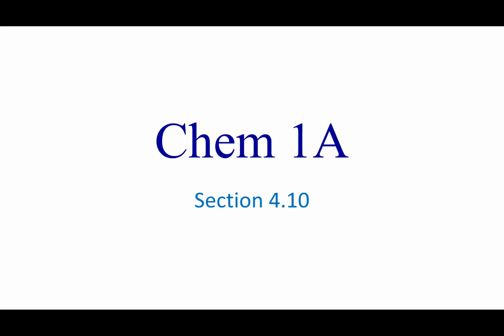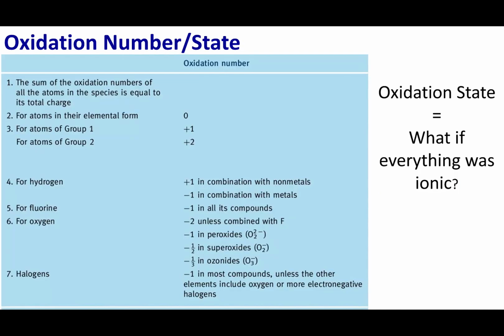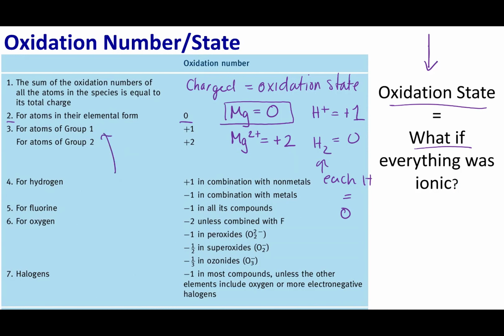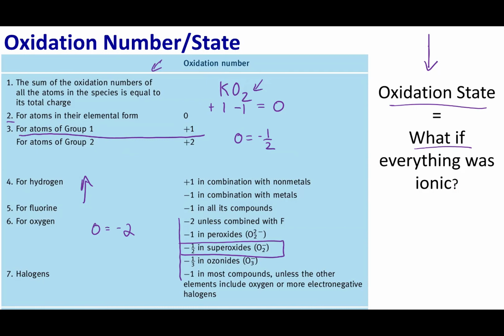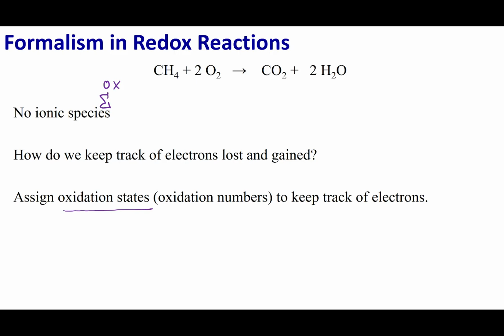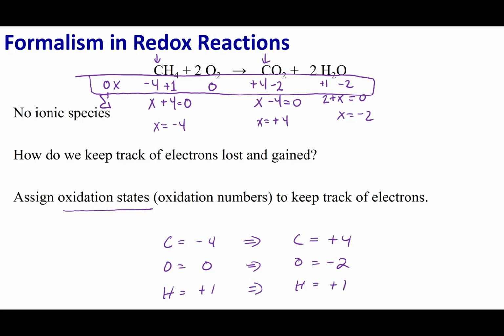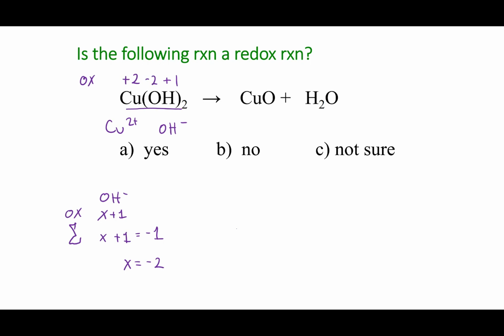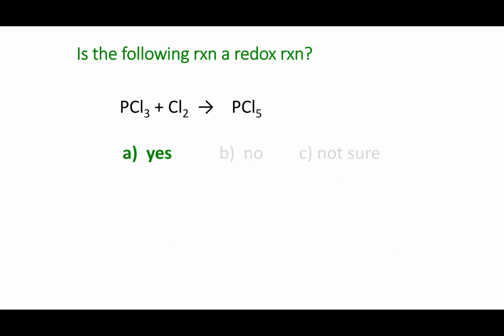Section 4.10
Topics:
Oxidation-Reduction Reactions
Assigning Oxidation State